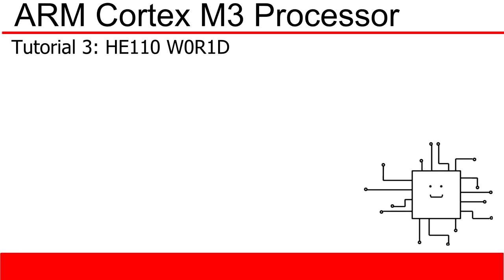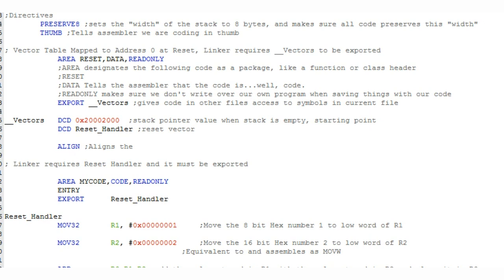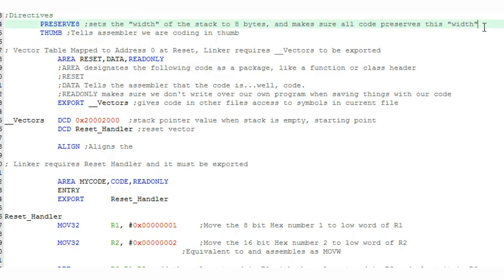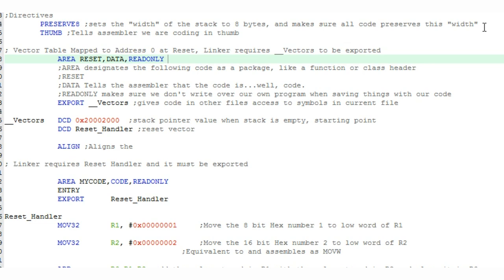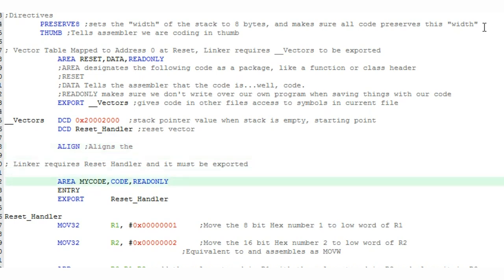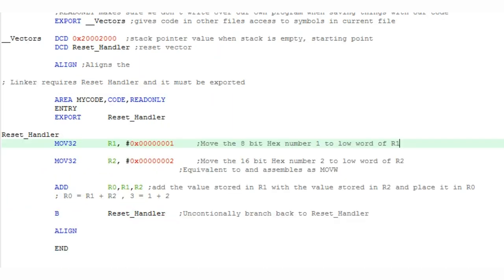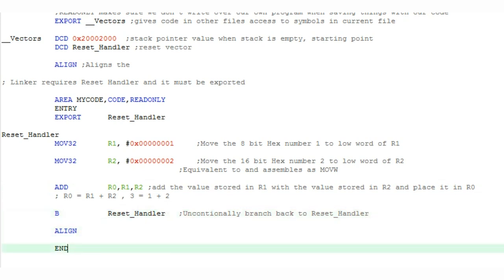ARM Cortex M3 Tutorial 3 : HE110 W0R1D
This is a two part episode, this first part is where I explain how the program works. The second part will be the execution.

The Brilliant background music is by musical wizard Cheez-R-Us on Newgrounds.